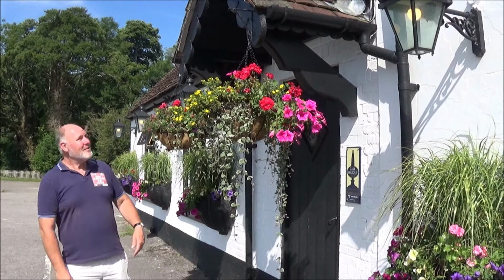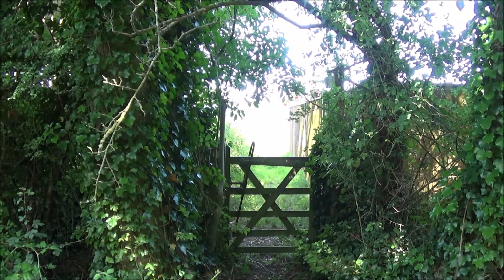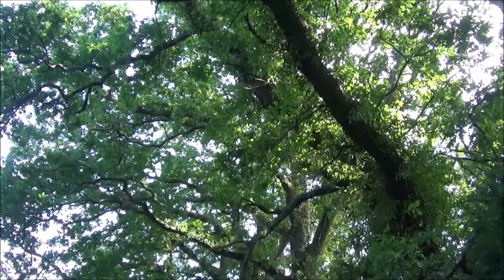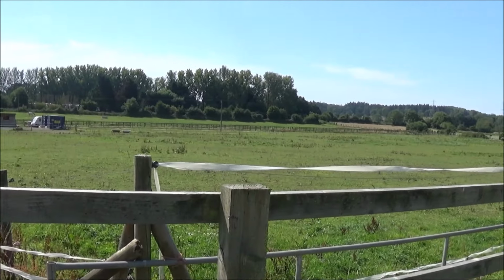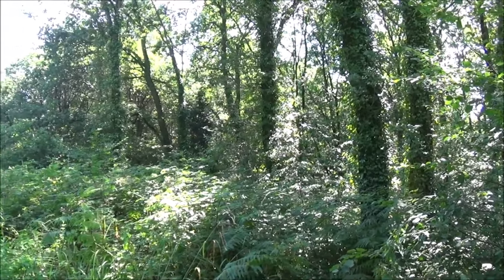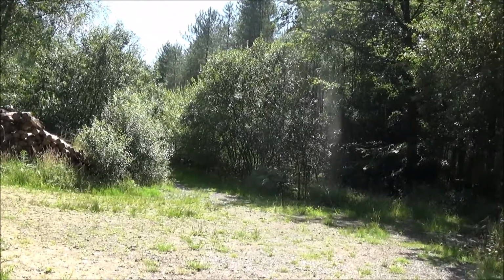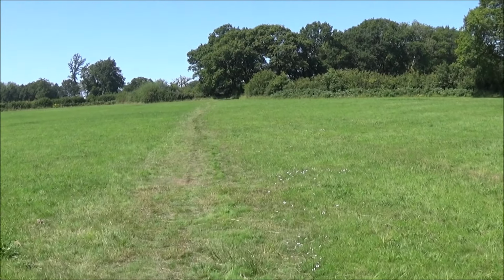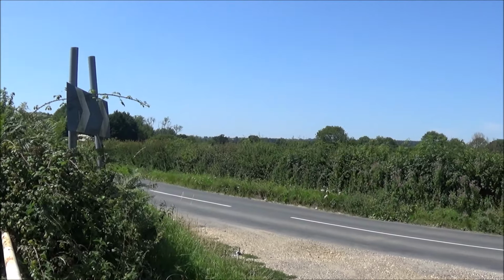#99 Rob's Hampshire Pub Walks - Denmead & The Forest of Bere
Denmead & The Forest of Bere. Starts and finishes at The Horse & Jockey ( PO7 4QY)

Hampshire's Forest of Bere once covered much of the South Coast from Havant to Bishopstoke and there are still large tracts of it in individual woodlands such as Stoke Park, West Walk, Havant and the woodland here near Denmead, Creech Wood. They are marvellous places to explore and feature in many of my videos, why not try to do them all ?
         This Hampshire walk is well blessed with good pubs and you're able to start as I did from The Horse & Jockey or alternately The Chairmakers.
so sit back and enjoy a journey through Hoe Moor, Upper and Lower Beckford  and see what I discovered at Worlds End (Don't get too excited)